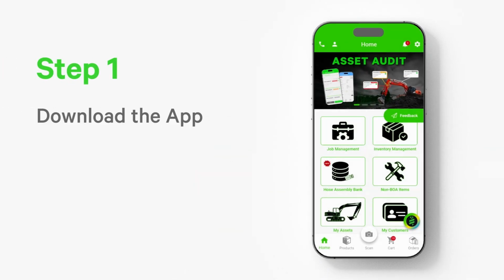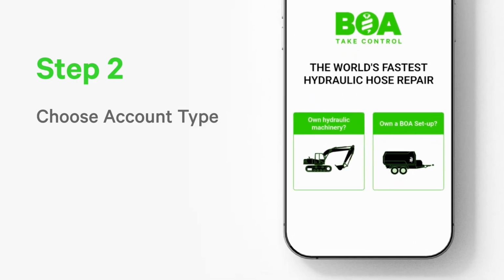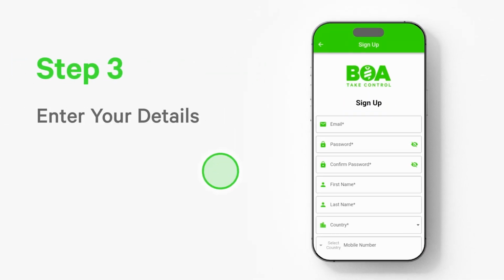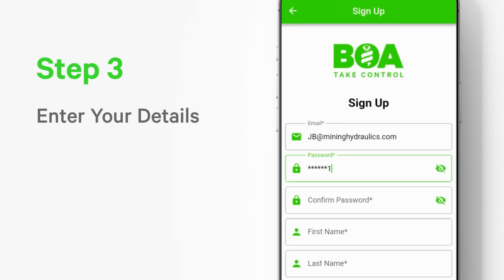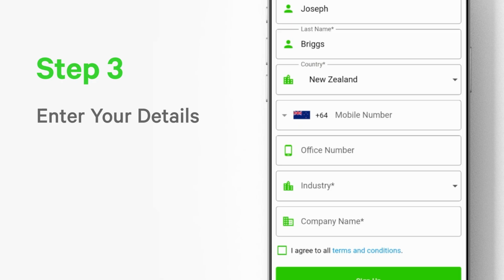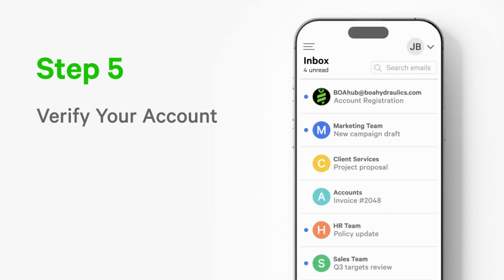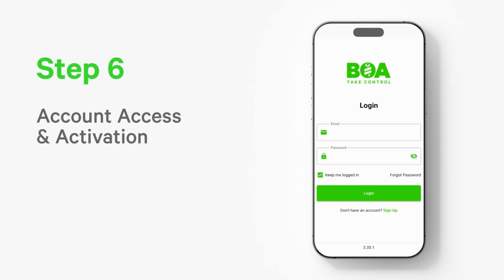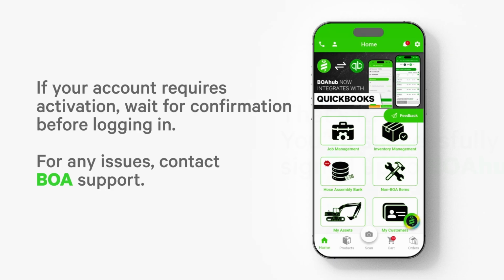How to Sign Up to the BOAhub: Hydraulic Hose Management System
What is the BOAhub?

The BOAhub is a truly multi-platform, multi-device application that allows you to select and build your own hoses, order your hydraulic hose and fittings online, and accurately manage your inventory to assist with asset management.

Key Features:
1. Job & Quote Management
2. Inventory Management
3. Asset Management
4. Admin 7 Reporting